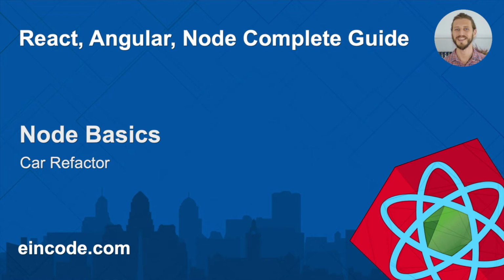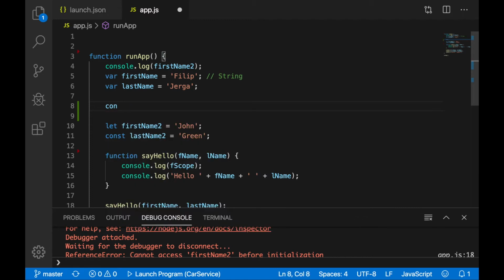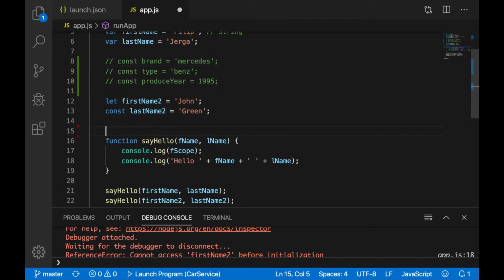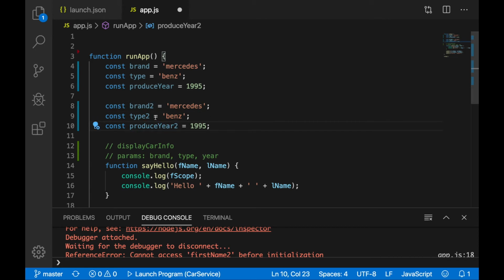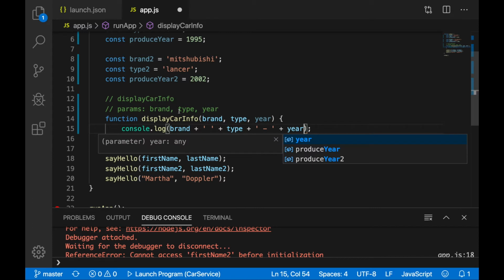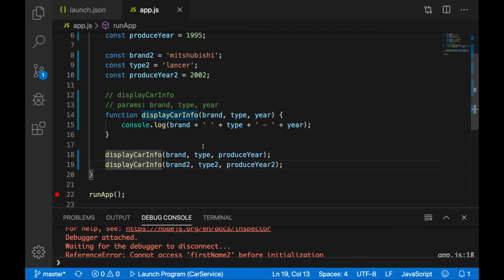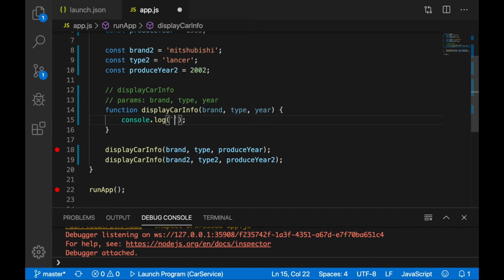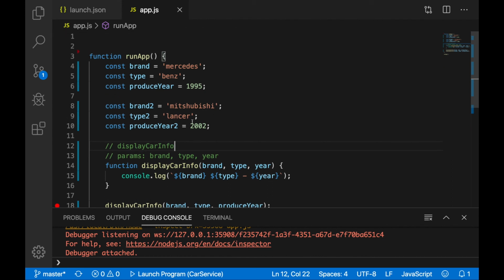JS Basics - Code refactoring (Part 8)